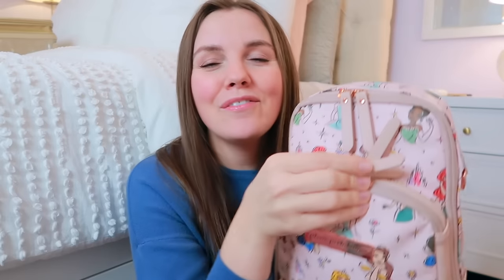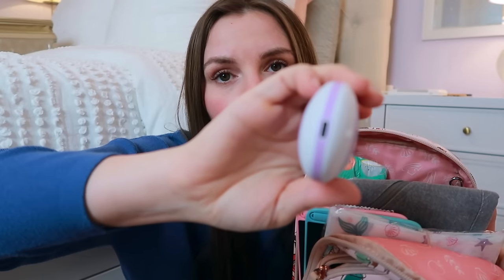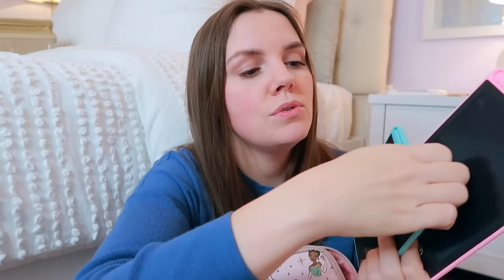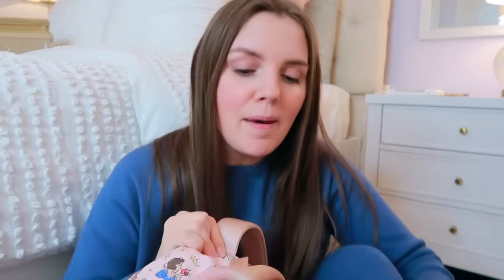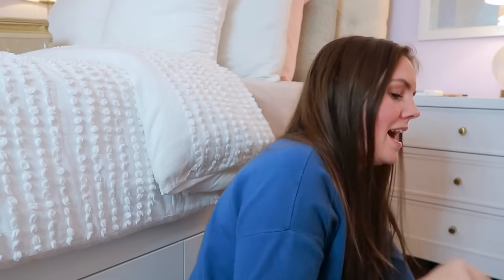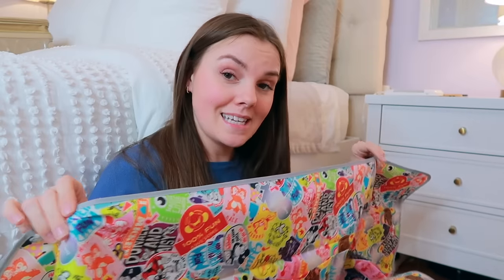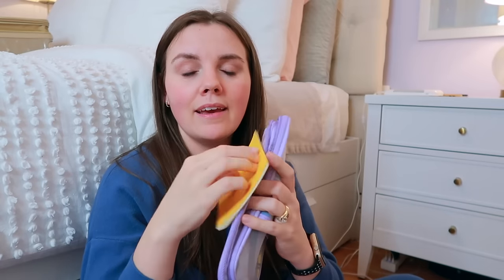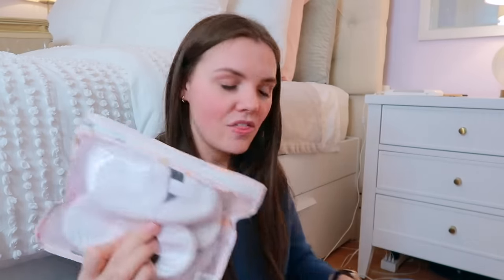WINTER Disney Diaper Bag | What's In My Disney Diaper Bag | Disney World Diaper Bag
Today I am sharing what's in my Disney diaper bag for Disney during winter. If you are taking a toddler to Disney having your Disney park bag prepped is going to make a huge difference in the day.

Links:
Crossbody/Sling Bag
First Aid -
Lip Oil
LCD tablets
Toilet Seat Cover

Minnie Bag/Pop Purse

Diaper Bag
Bottle Top
Kids Camera
Meal Time Bag -
Mama Pouch
Splat Mat
Busy Pouch -
Wet Bag
Water Shoes
Changing Pad
TSA Clear Pouches

*Printables & Merch*

Ashley Wright